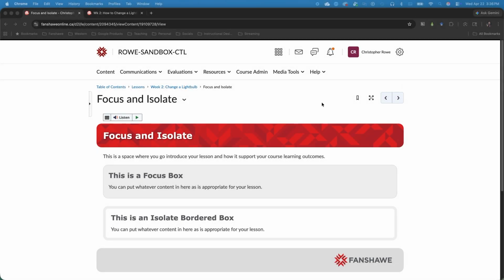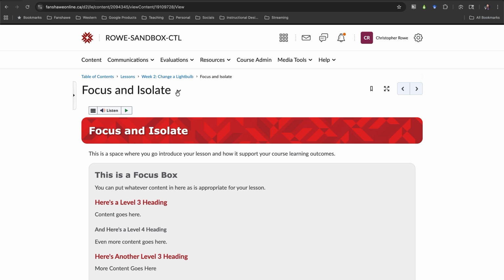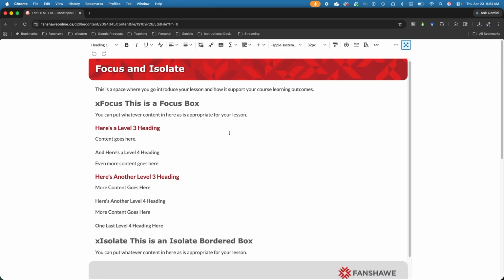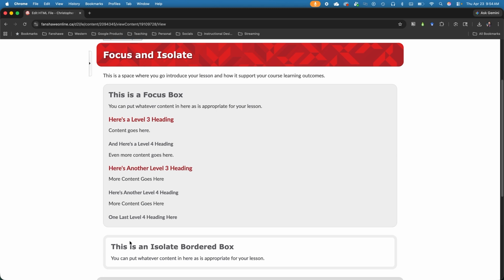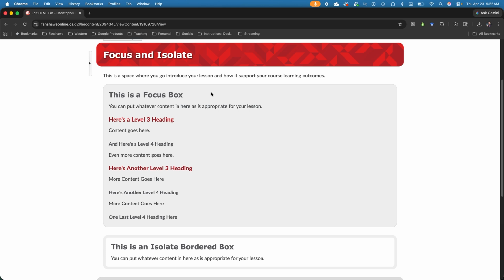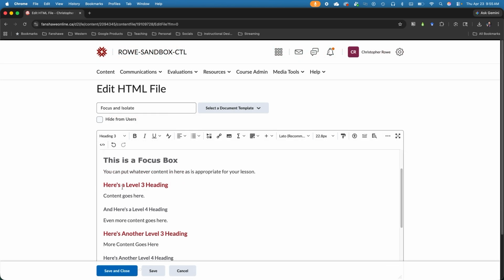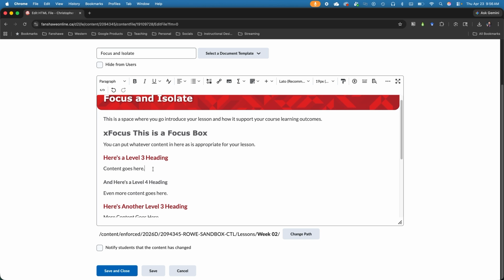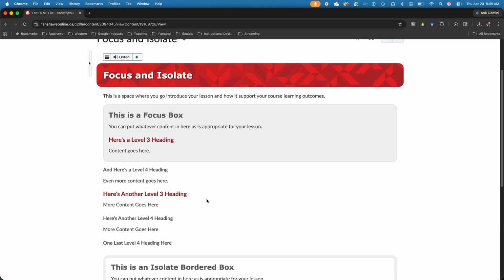Focus and Isolate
This video explains how to use the Focus and Isolate xCodes to generate graphics when designing a webpage using the FOL Standard Template.